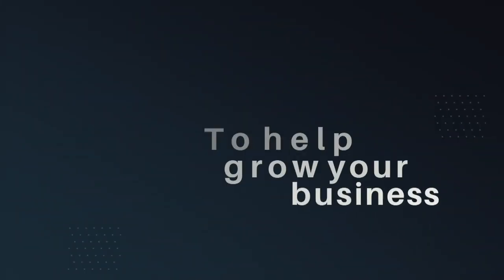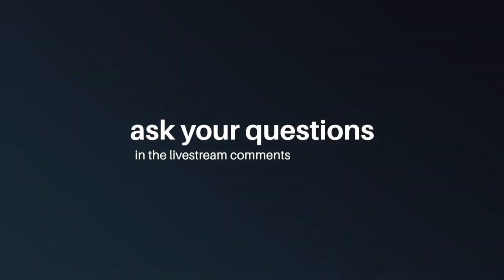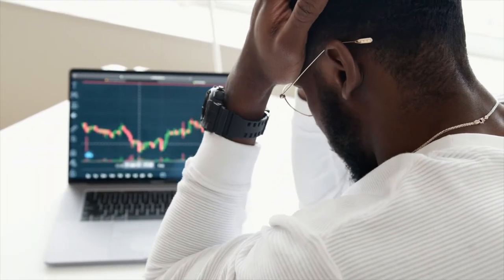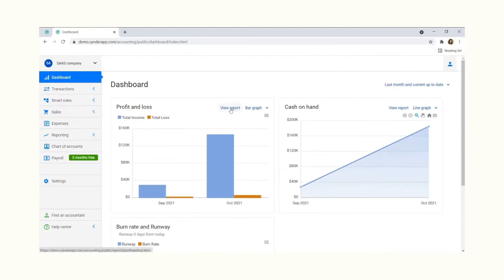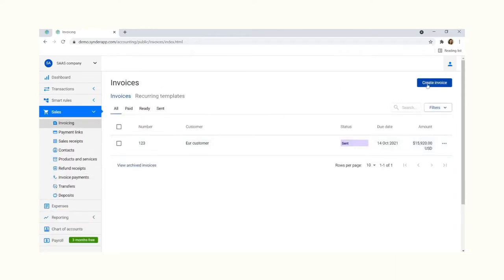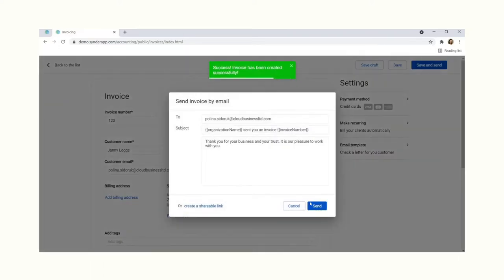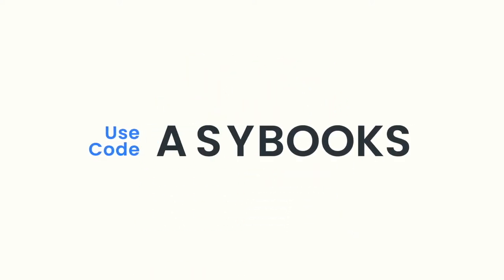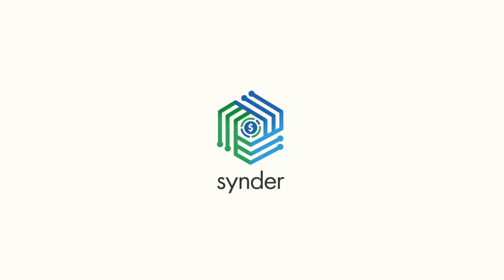Five Steps For Successful Amazon Branding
Amazon is an amazing platform for any business, but it can be way too easy to get lost in the sea of products. How do you make your brand stand out?

To help you navigate this space and take advantage of all Amazon has to offer, Andrew Morgans joins Matt on the eCommerce Podcast to share five steps that will put your brand on the map!

Andrew Morgans is a thought leader in the Amazon Branding space. He is a resident mentor at UMKC's Regnier Institute for Entrepreneurship and Innovation, and guest lectures at the Henry W. Bloch School of Management. Andrew found early success as an internal corporate e-commerce manager. In less than a year he launched and scaled corporate brands new to Amazon topping over $1 million in new sales, and repeated this more than once with several different businesses. With this success, he launched both the Landlocked Co Apparel brand, and Marknology™, an Amazon Brand Accelerator. Marknology™ has worked with over 200 global brands and sales of over $200 million. Andrew is featured on a weekly podcast, Startup Hustle and speaks on e-commerce, branding and Amazon at conferences and events all over the United States.

Timestamps:

00:30 - Intro to show
01:03 - Show Sponsor - Aurion Digital
01:53 - Show Sponsor - Synder
02:44 - Intro to Drew
06:00 - How Drew get into the Amazon Branding space
10:54 - How has Amazon changed in the last 10 years?
16:24 - What types of businesses is Amazon suited to?
19:21 - What should businesses who want to build a brand on Amazon in 2022 be thinking about?
24:25 - Is brand control possible on Amazon?
27:05 - Show Sponsor - Synder
27:59 - Show Sponsor - Vegetology
29:17 - The 5 steps to for successful Amazon branding
59:07 - Connect with Drew
1:00:31 - Wrap up with Matt